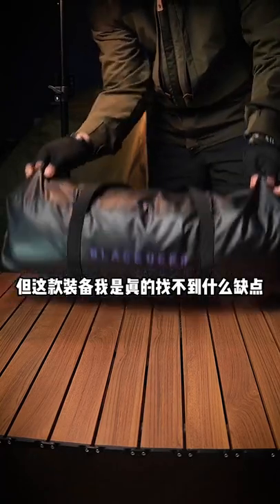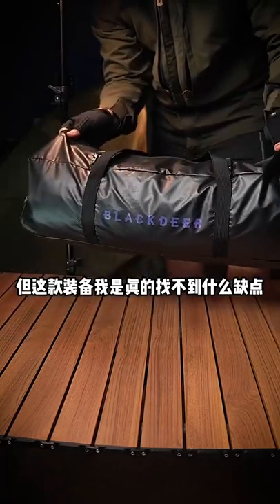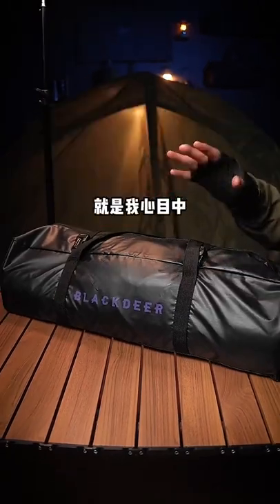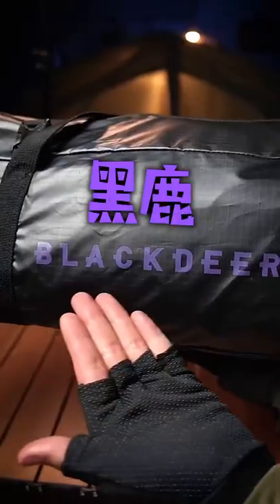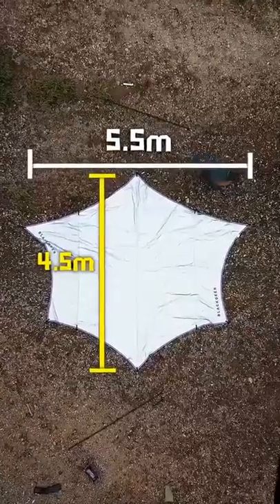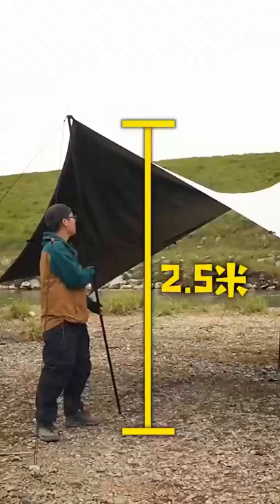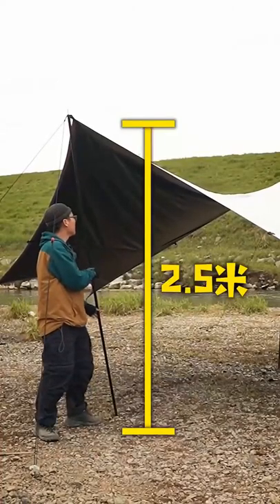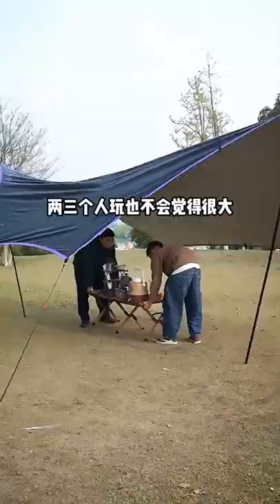The perfect camping awning from the Chinese brand Black Deer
Share a very useful camping awning